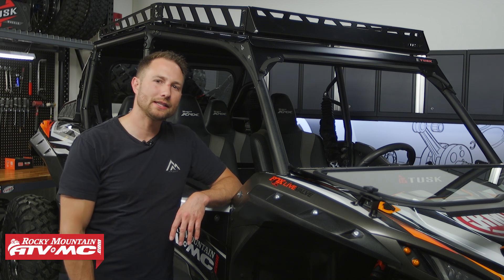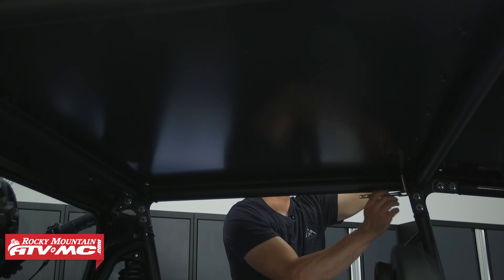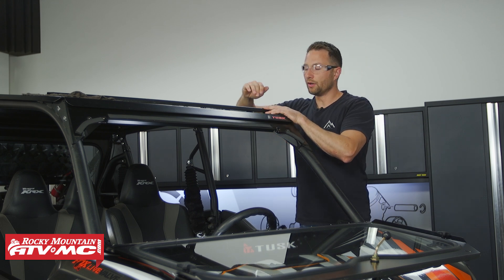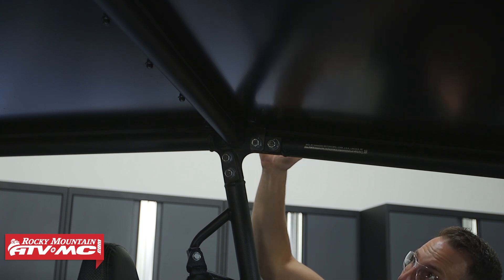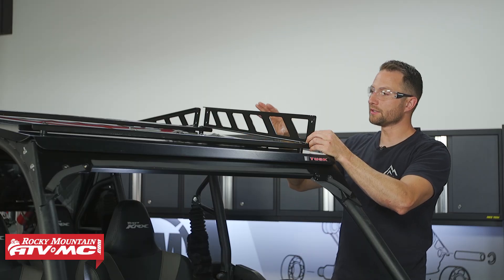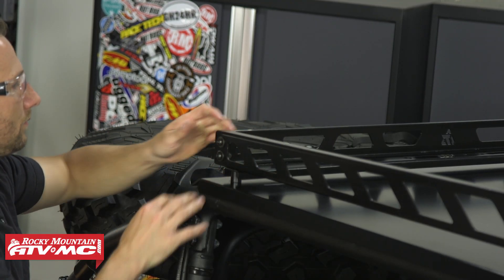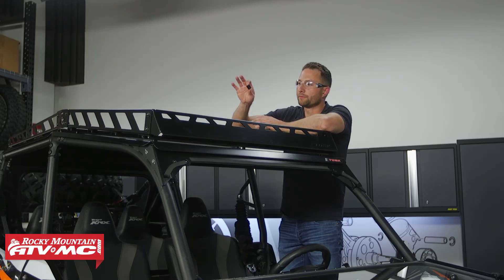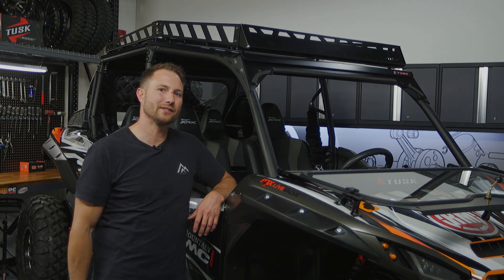How To Install a Tusk Adventure Roof Rack on a Kawasaki KRX4 1000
The Tusk UTV Adventure Roof Rack optimizes your KRX4's potential by turning the top of your roof into a practical cargo-carrying platform for your next UTV adventure ride! This low-profile roof rack system offers plenty of tie down points for securing cargo. The Tusk UTV Adventure Roof Rack is constructed of light weight, 1/8" thick black powder coated aluminum. This roof rack features a rigid bolt-together design enclosed on four sides for keeping stuff secure, perfectly suited for off-road! The stylish roof rack components run the length of the machine to maximize storage space. Take a closer look as Charles shows How To Install a Tusk UTV Adventure Roof Rack on a Kawasaki KRX4 1000.